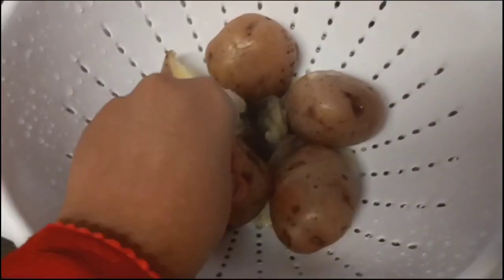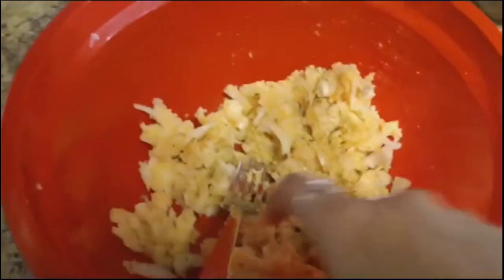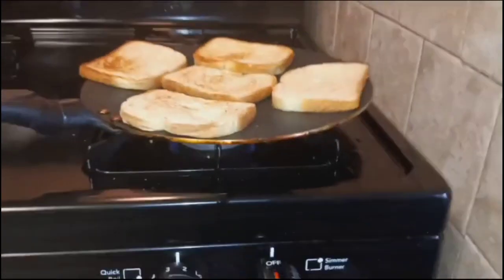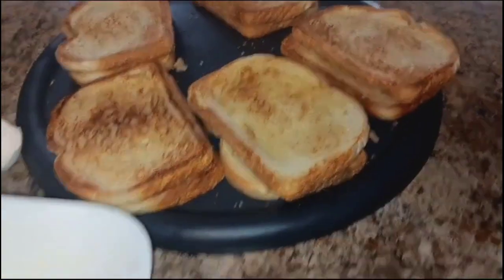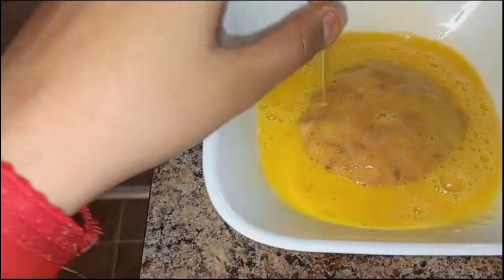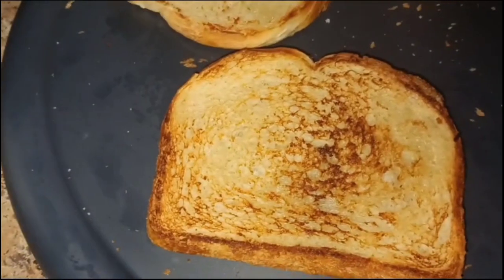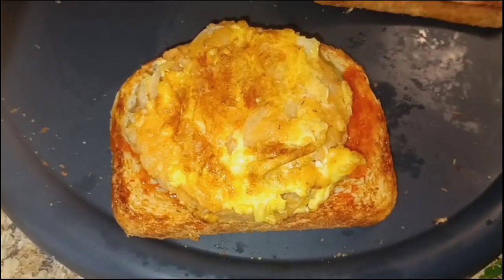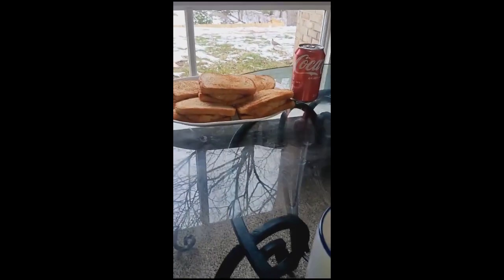Today I am making potato sandwich 🥪🤤